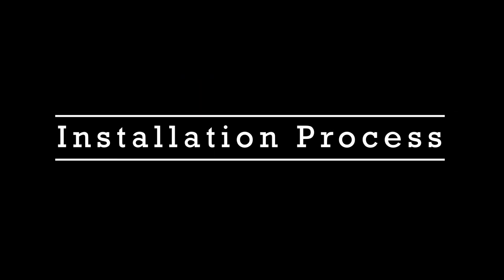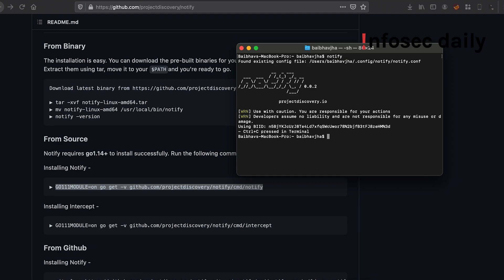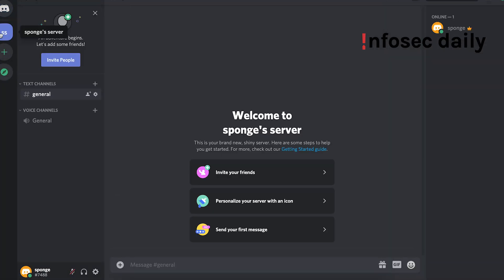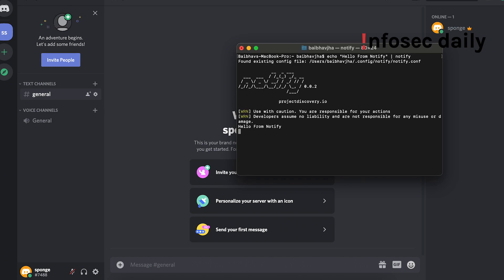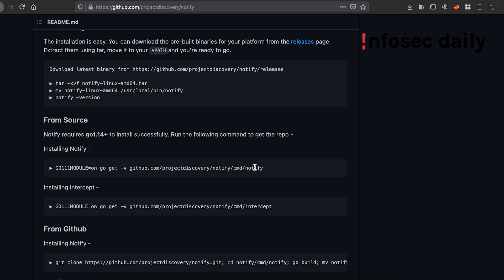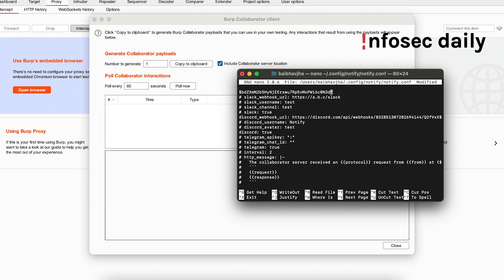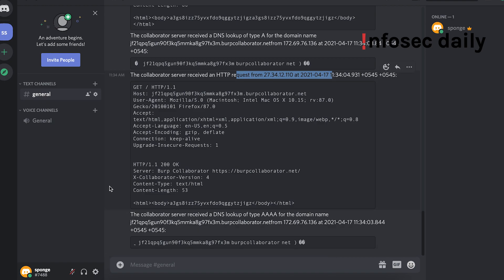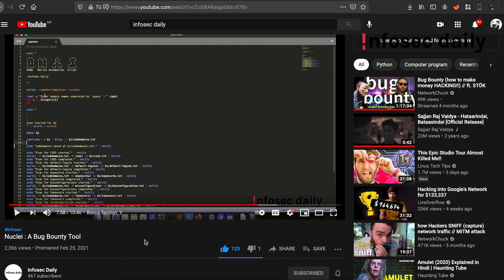Improve your bug bounty automation game with Notify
Notify is a tool by Project Discovery that helps you receive notification to Discord, Slack and Telegram via CLI. It can also pull results from burp collaborator instances and post to CLI and also send the notification via webhooks to Slack and Discord.
This video shows detailed tutorial on installation process, how to configure notify, and the real world usage of Notify.

Bringing you anything and everything related Infosec​. From tool reviews to the latest hacking news, from regular updates in the industry to educational tutorials. Infosec is here to take care of all your questions regarding Cyber Security. Infosec is an enterprise launched by nassec.io

Resources

Video on Nuclei where we used Notify to send us notification via Telegram whenever Notify finds a vulnerability :

00:00 - Introduction
00:44 - Installation Process
01:46 - Configuring Notify
03:43 - Configuring Notify to pull request from Burp Collaborator Instance and post to CLI and notify us via Discord
06:50: Real World Usage
07:23 - Conclusion